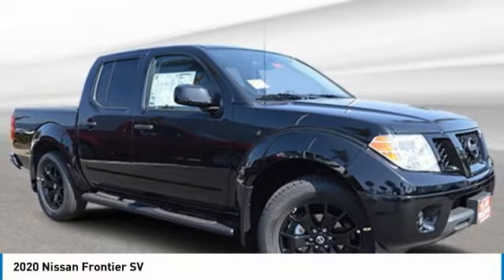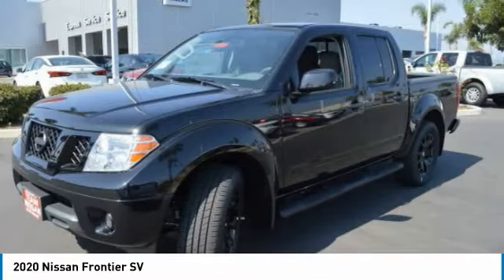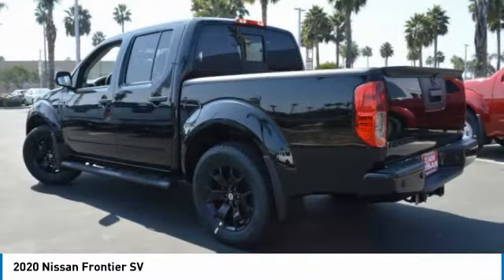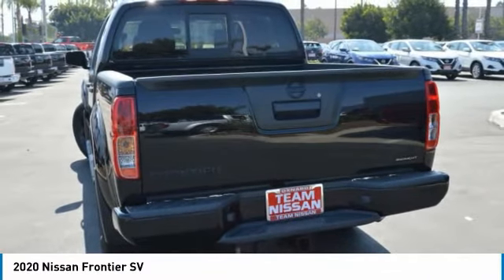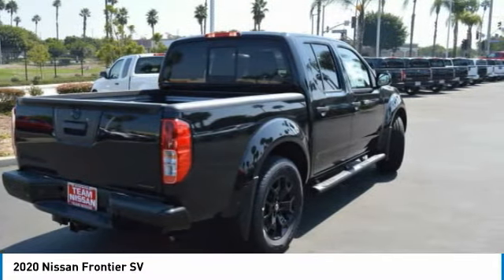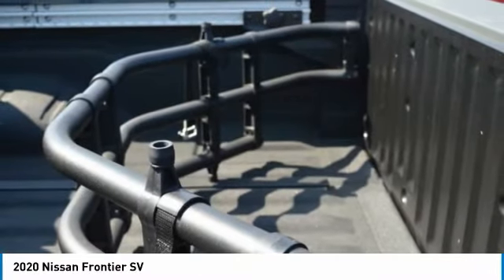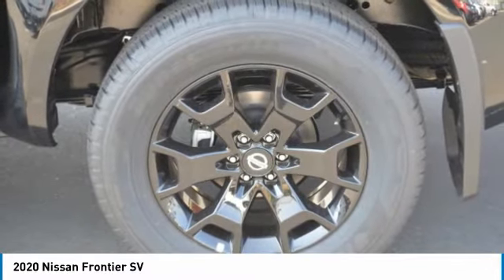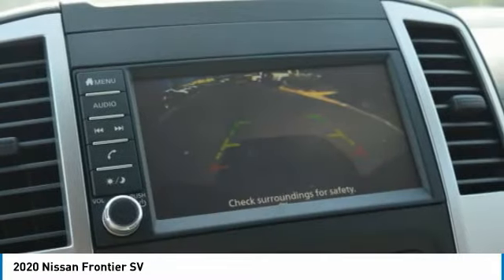2020 Nissan Frontier Team Nissan N21548